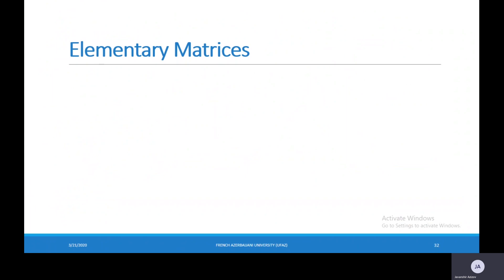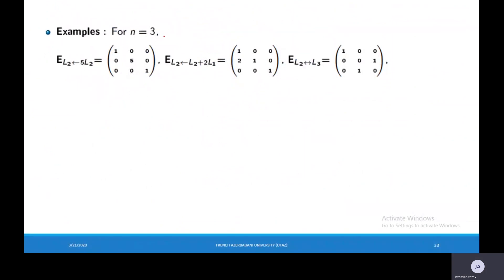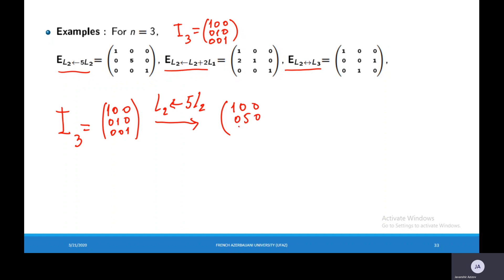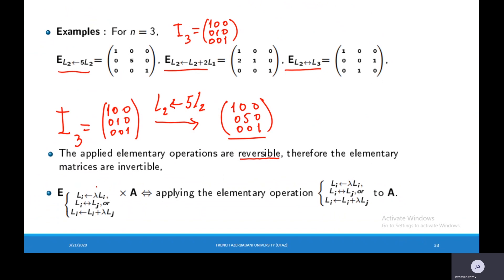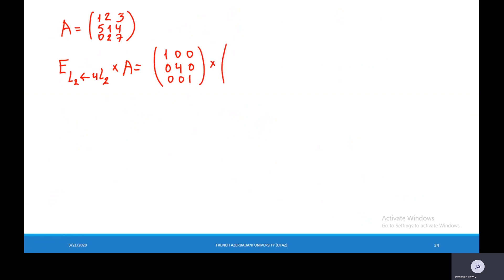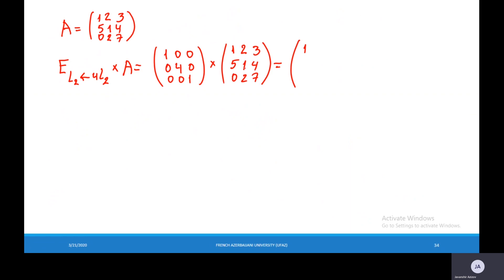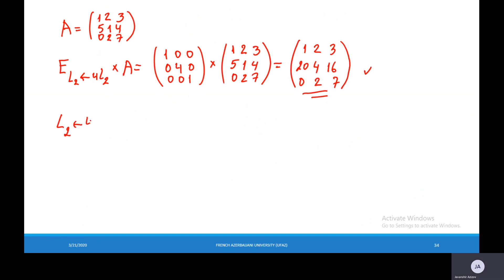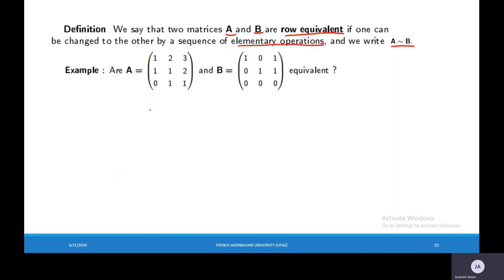Elementary Matrices, Row equivalent Matrices. Lecture 5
Elementary Matrices,